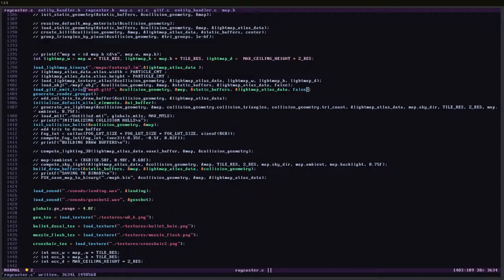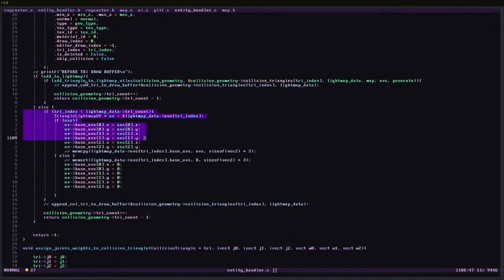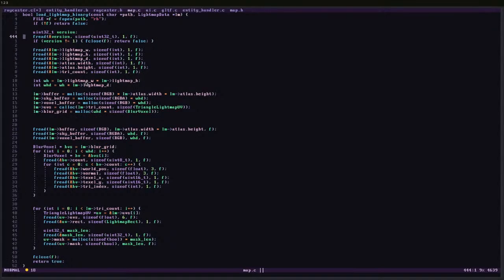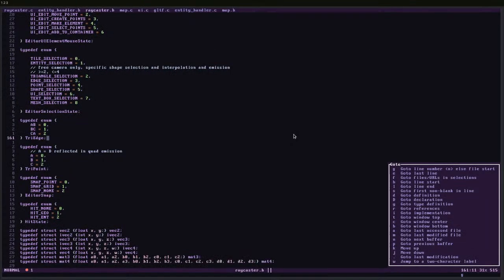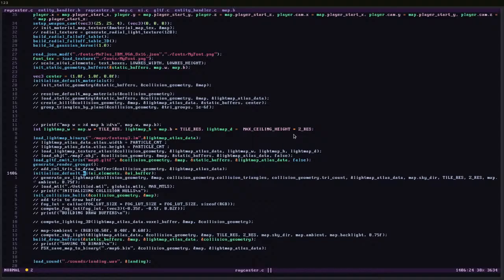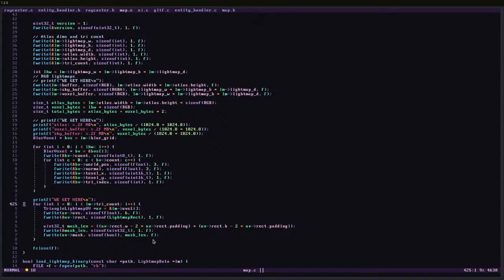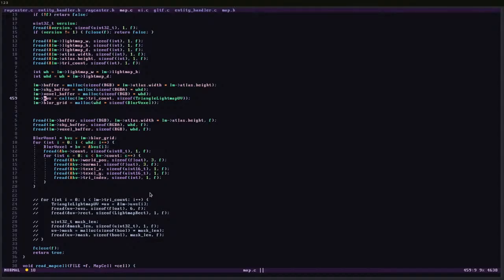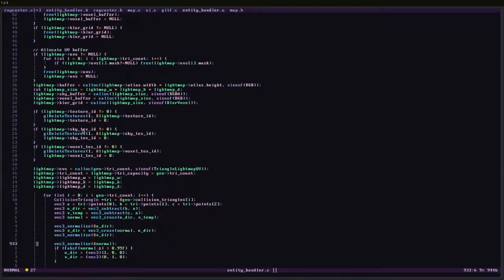[c & opengl game engine dev] coding some editor functionality & bugfixes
commands (might not work i have no clue): !font !theme !discord

maybe some quake later.
i am making a game engine in c. questions and advice appreciated! thanks for stopping by.
cicadas and birds today. also the occasional high testosterone motorcyclist.